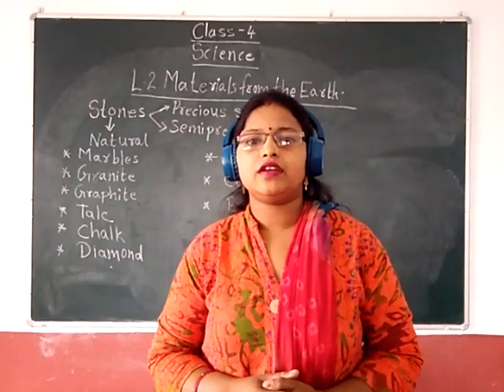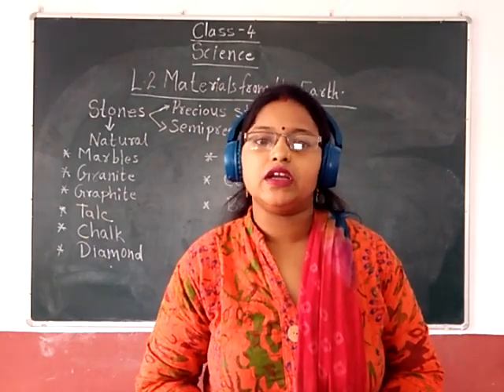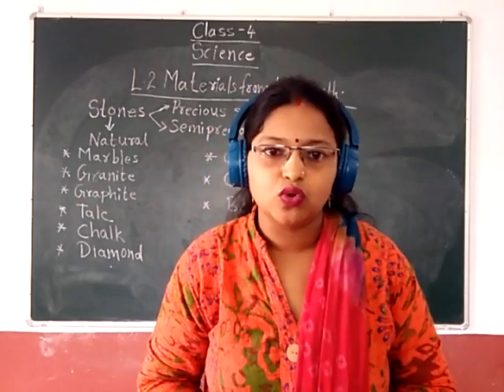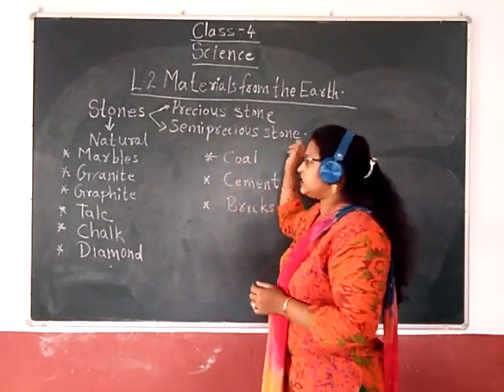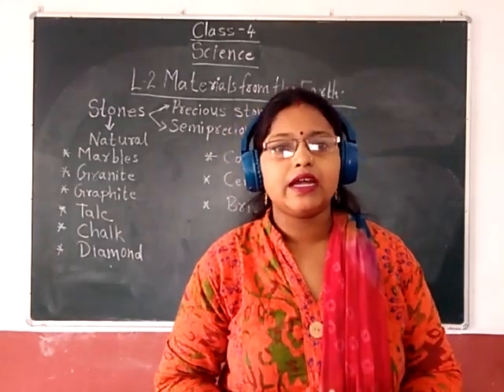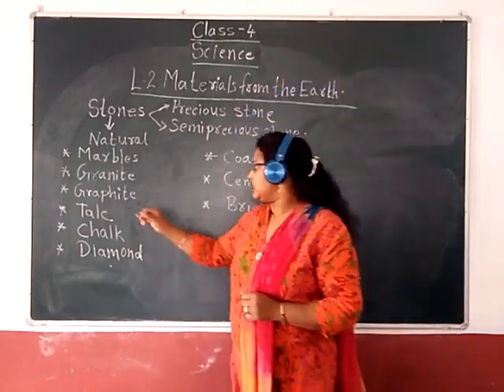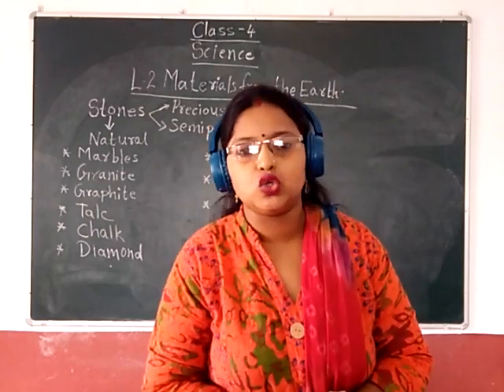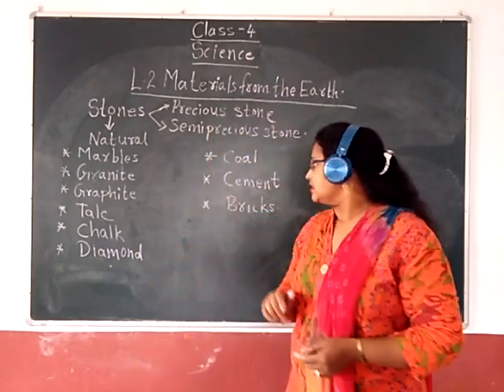Class 4 Science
Materials from the Earth Part 2